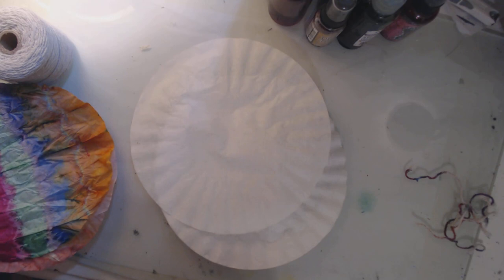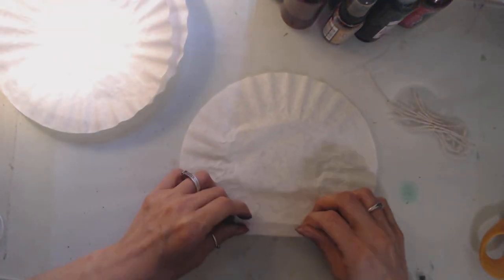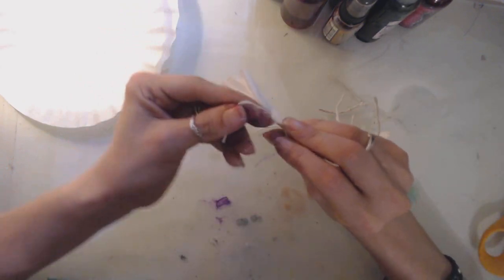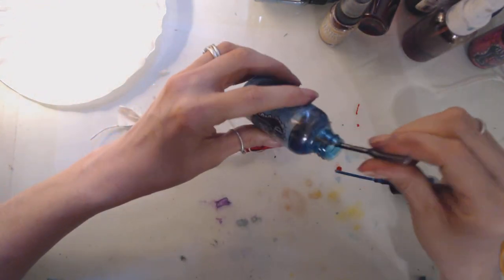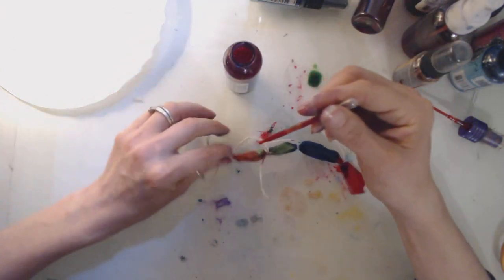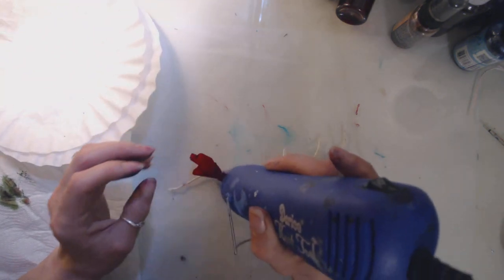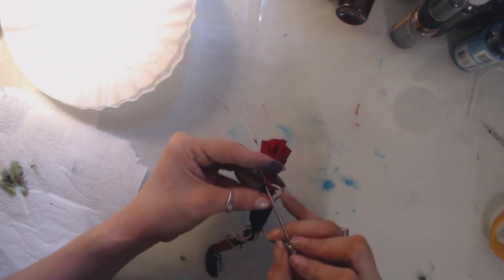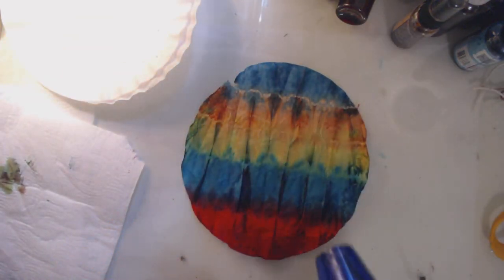how to tye die coffee filters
To learn the full tutorial go check this channel out!